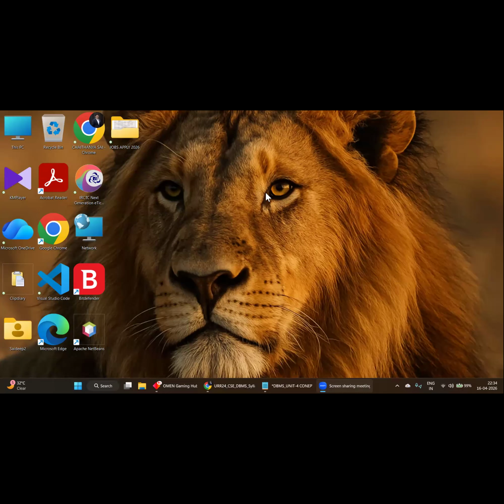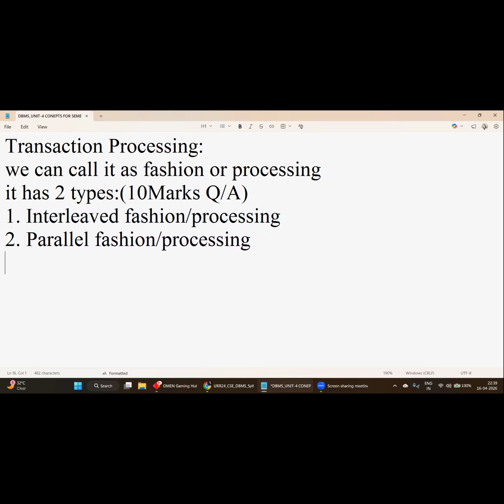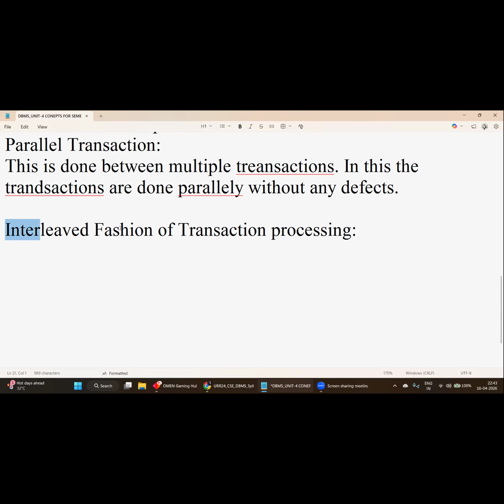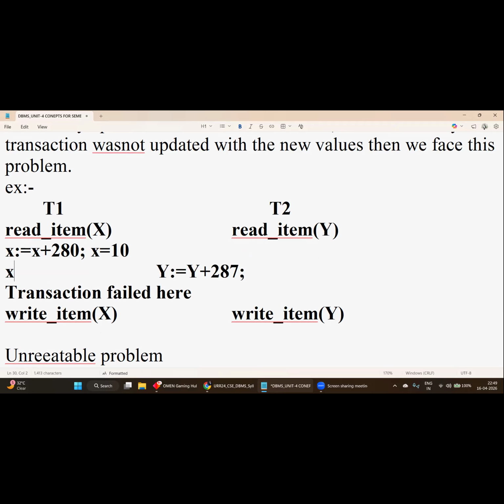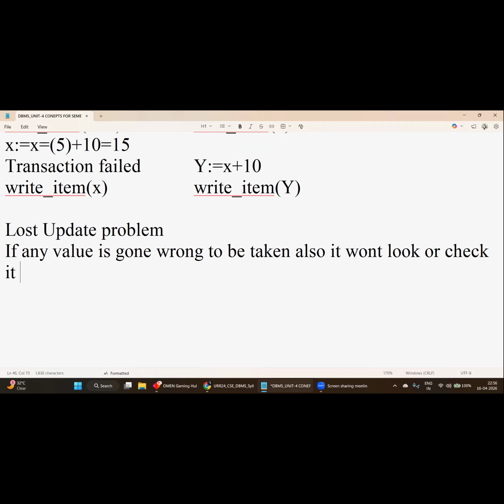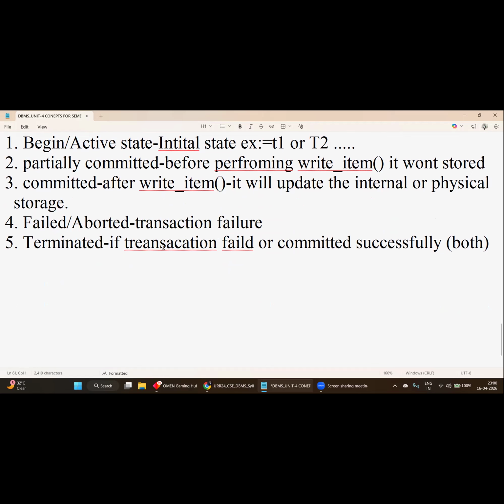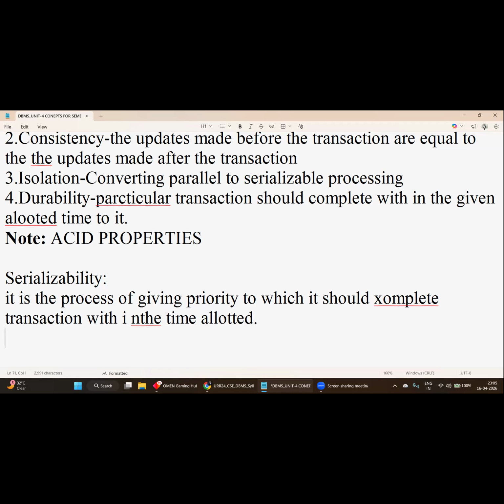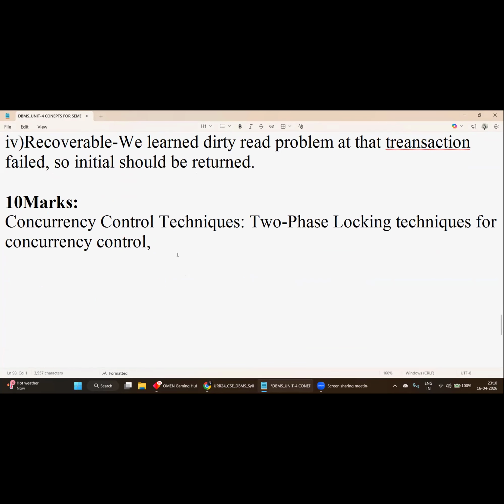UNIT-4 THEORY DBMS SEMESTER IMPORTANT CONCEPTS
🔥 DBMS Unit 4 Theory Important Questions | Don’t Miss for Semester Exams!

Are you preparing for your semester exams? 📚
This video covers the most important theory questions from DBMS Unit 4 that are highly expected in exams.

🚀 In this video, you will learn:
✔ Key theory questions from Unit 4
✔ Important concepts you should NOT skip

💡 This video is perfect for:

- Last-minute revision
- Scoring high in DBMS exams

📌 Topics Covered:

- Transactions & ACID Properties
- Concurrency Control
- Serializability
- Deadlocks
- Recovery Techniques

🎯 Watch till the end to boost your preparation and score better marks!

- DBMS Tutorials
- Programming Concepts
- Exam Preparation Videos